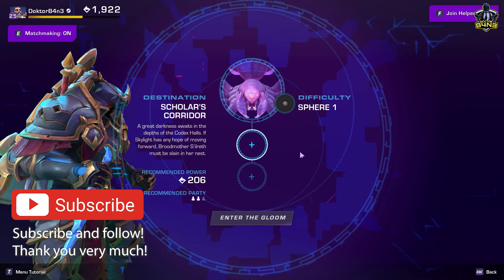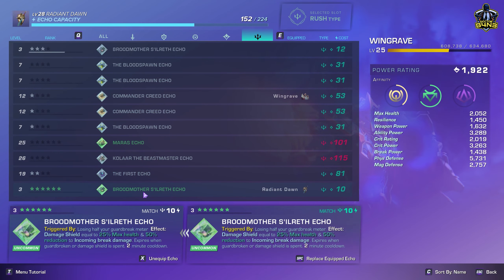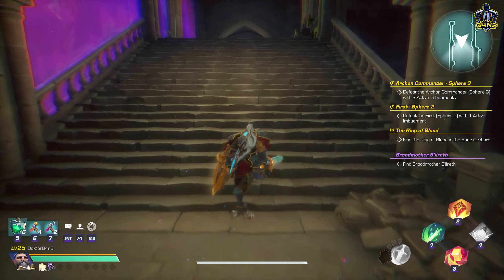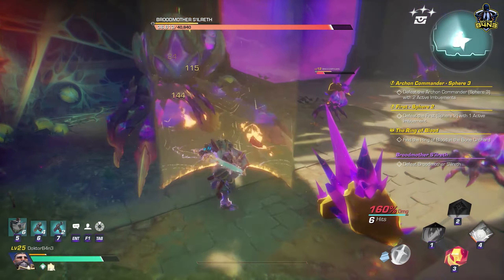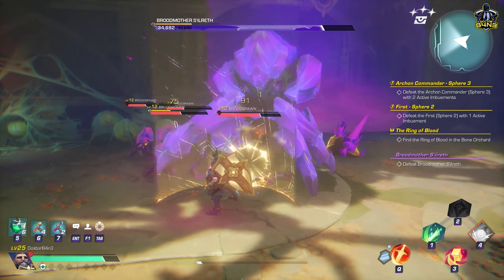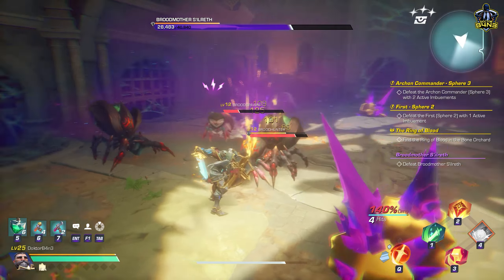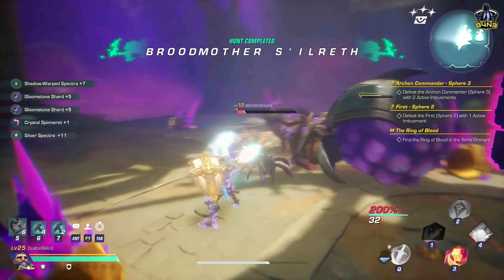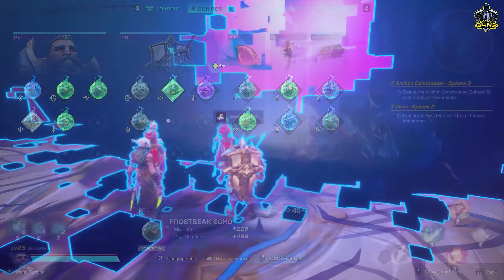How to Broodmother S'ilreth boss fight explained Wayfinder Early Access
Wayfinder is a free-to-play, character-based, action-MMO set for early access on PlayStation 5 and PC on August 17th, 2023 with the full release in late 2023 or early 2024 for consoles and PC. The game will support full cross-platform play, and is a totally new and original game being developed by Airship Syndicate.